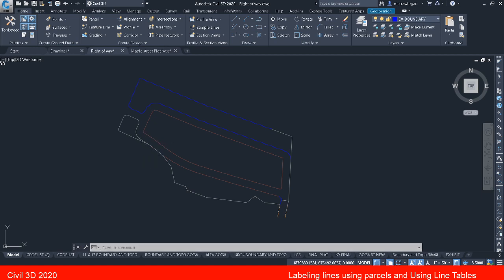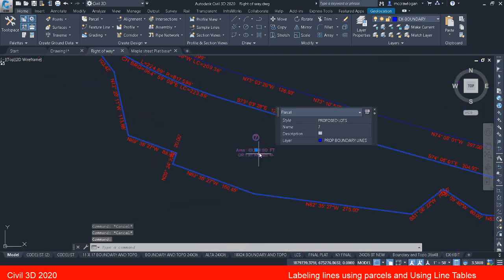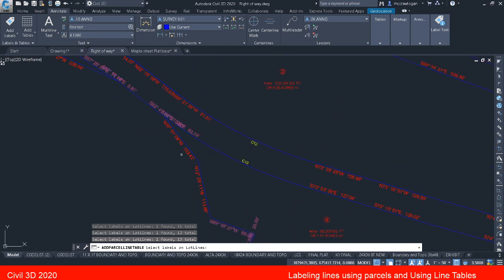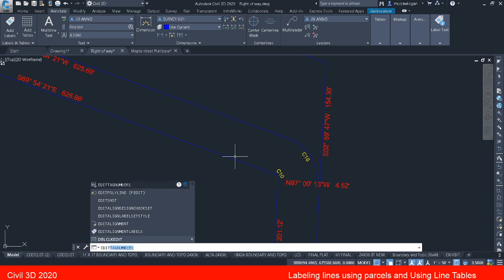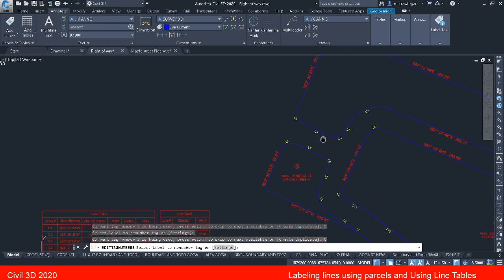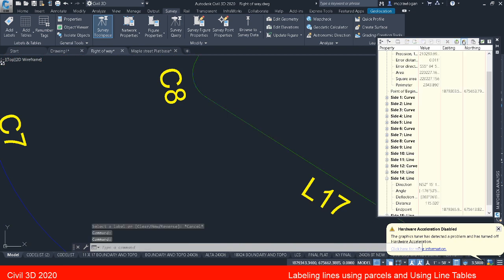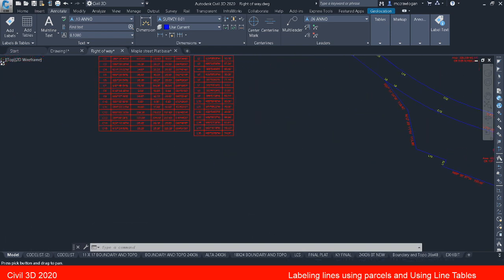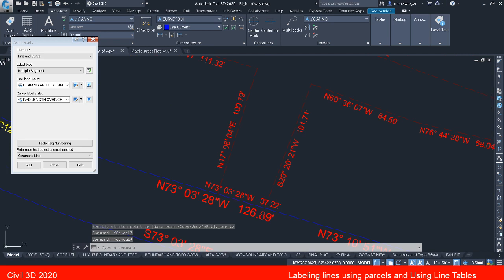Labeling Boundary and easement lines tables and map check in Civil 3D 2020